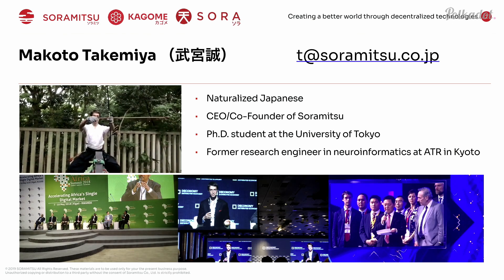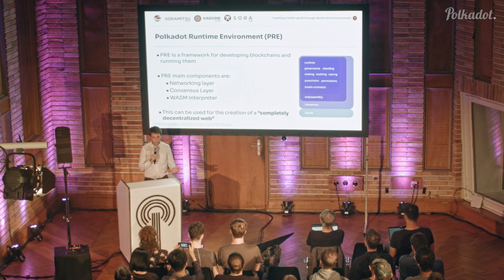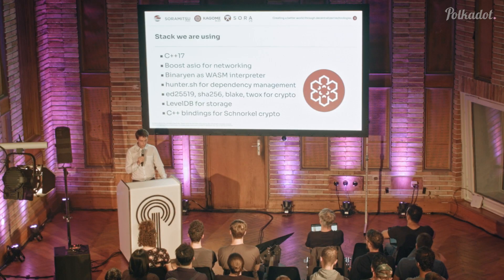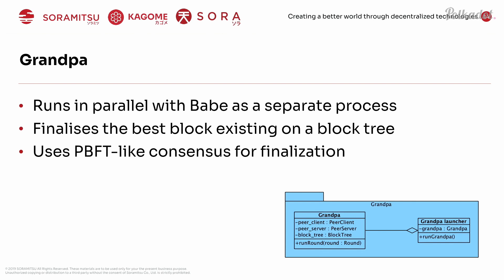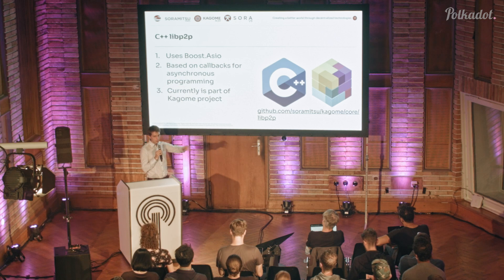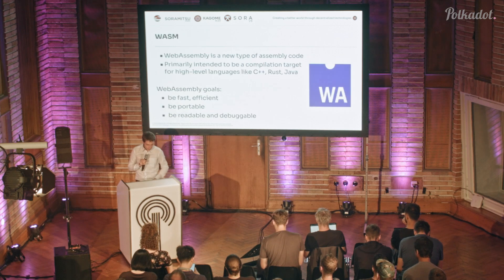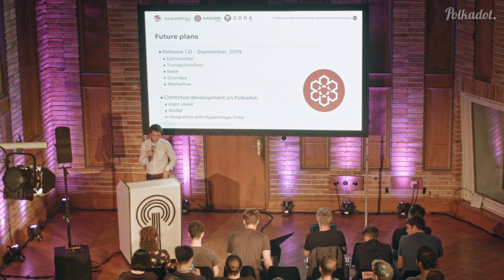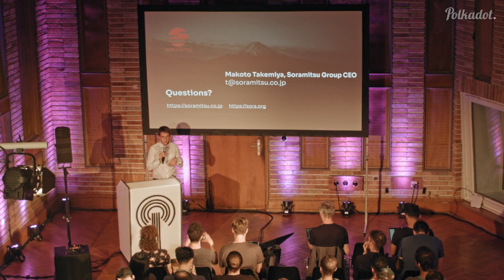Makoto Takemiya presents Kagome: A C++ Implementation of the Polkadot Runtime Environment at DOTCon